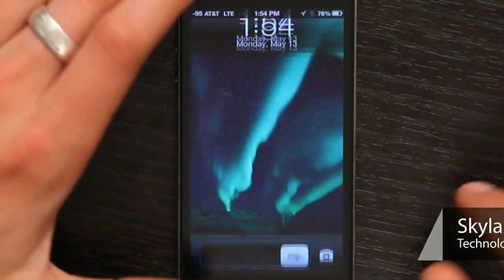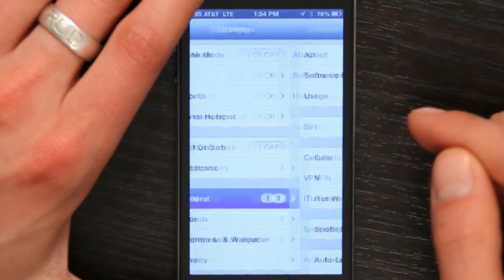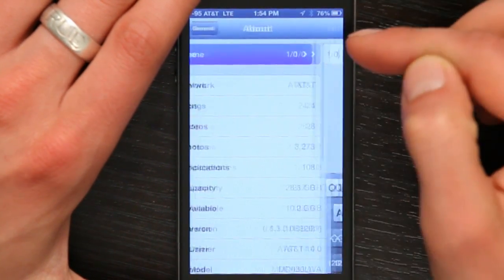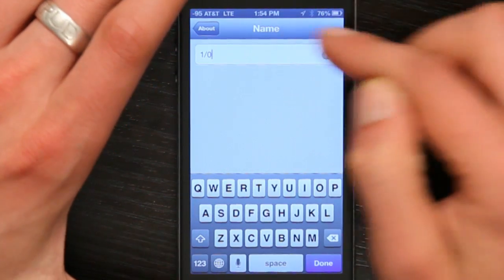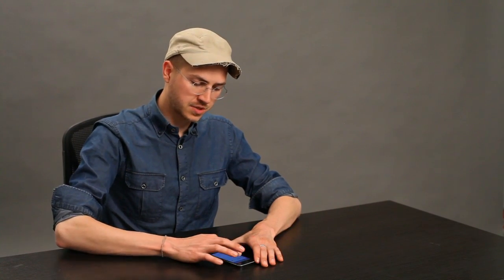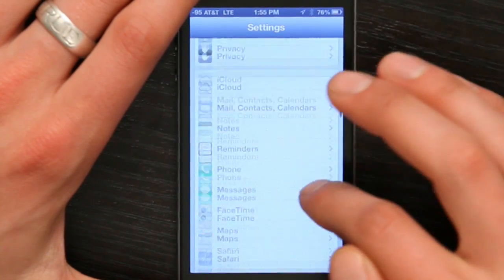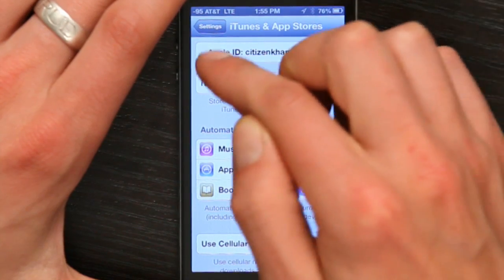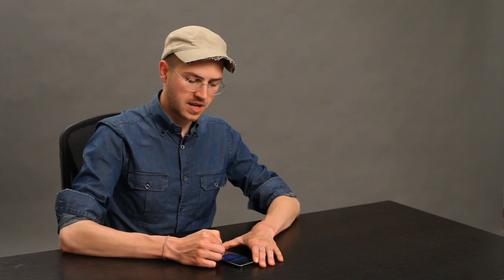How to Change an Apple iTouch User Name : Tech Yeah!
Changing an Apple iTouch user name is something you can do right from the main "Settings" application. Change an Apple iTouch username with help from an Apple retail expert in this free video clip.